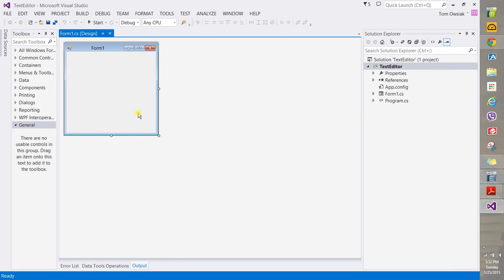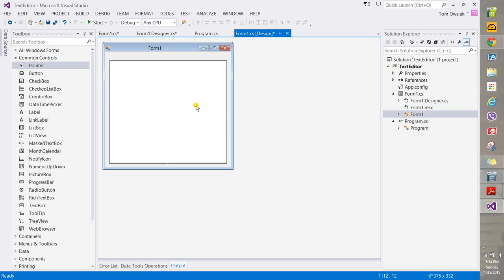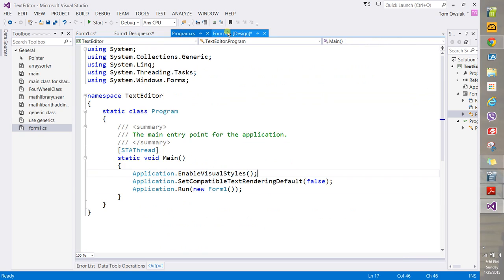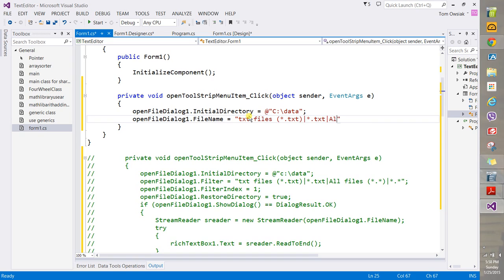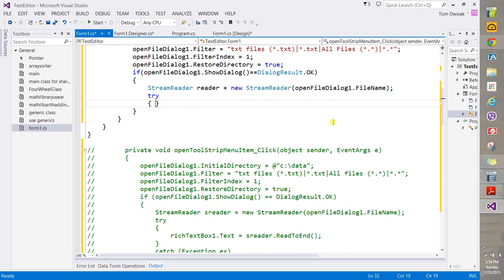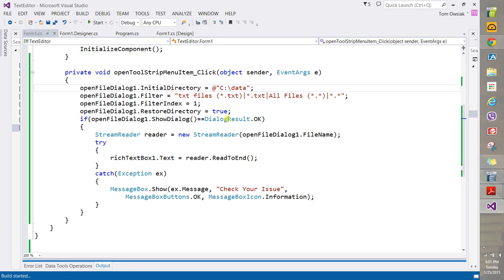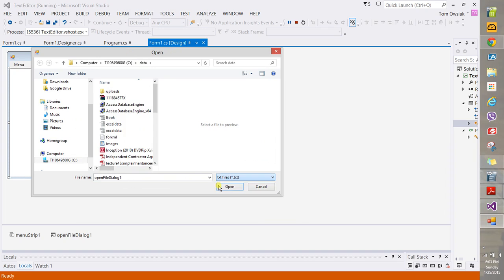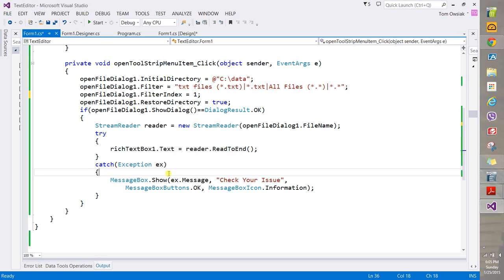001 Make User Interface and Add Open Dialog